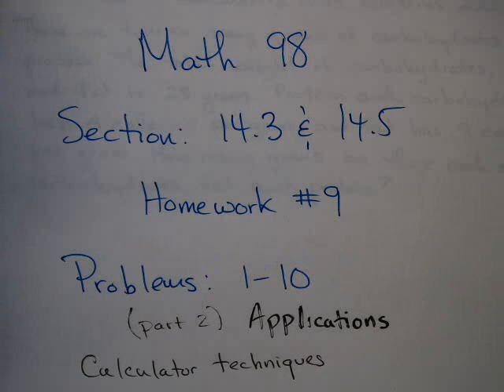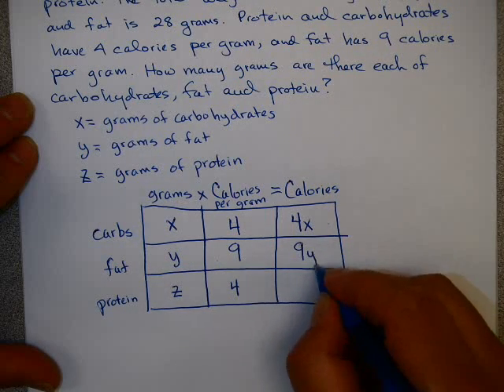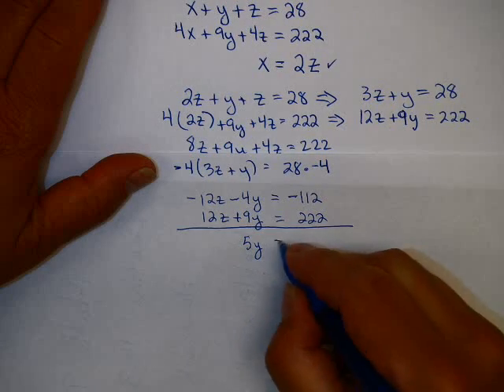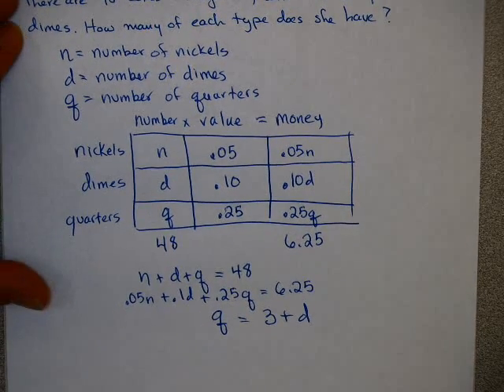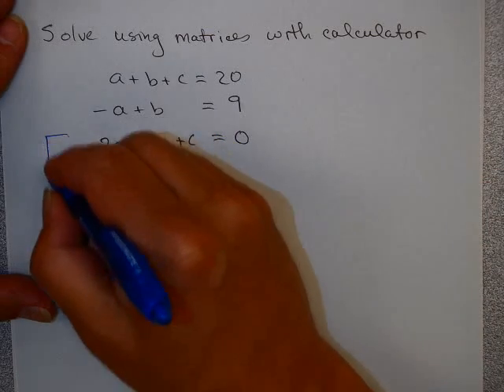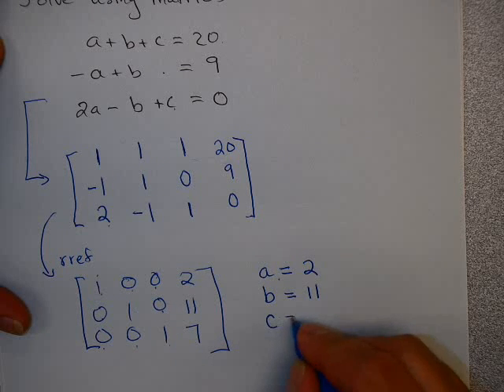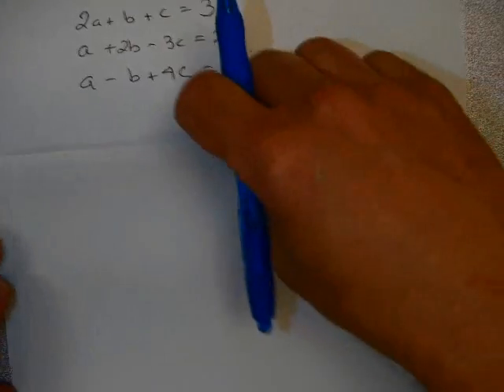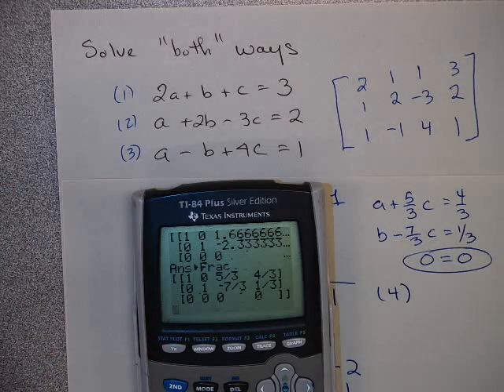Math 98 Homework #9 Examples Section 14.3 part 2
Applications Problems and Calculator Shortcuts for systems of three equations and three unknowns